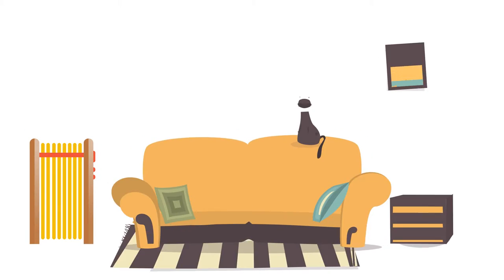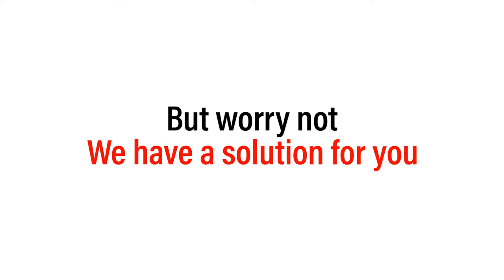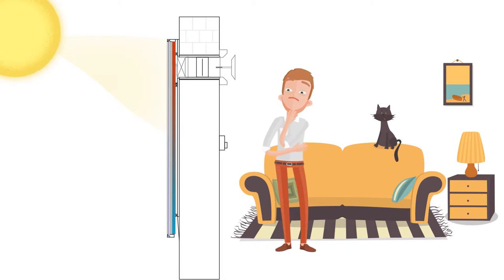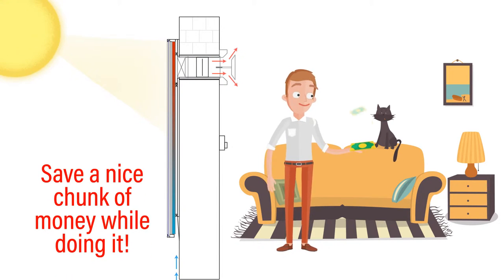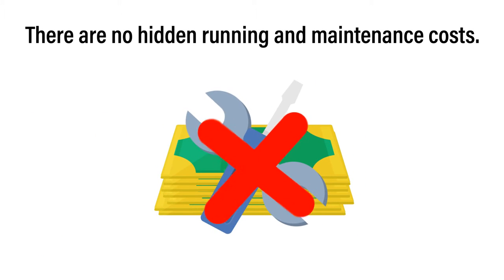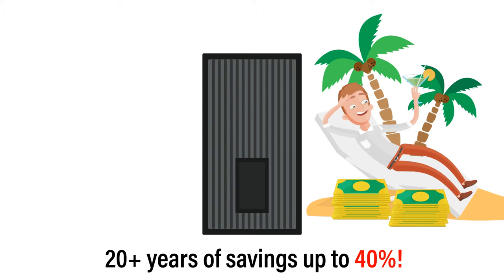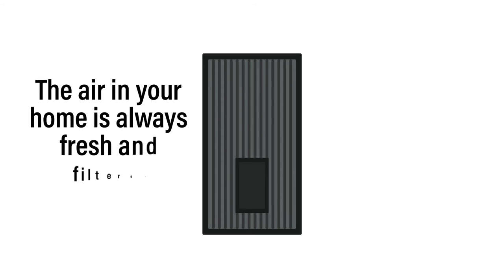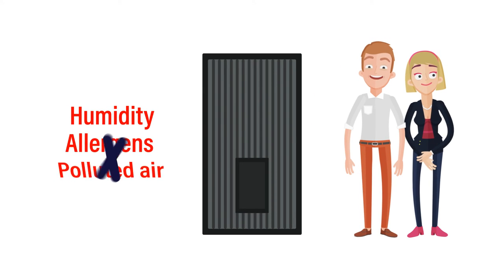Solar air heater SolAir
Solar air heaters from Slovenia.
Best absorbers on the market.
Available in colors.